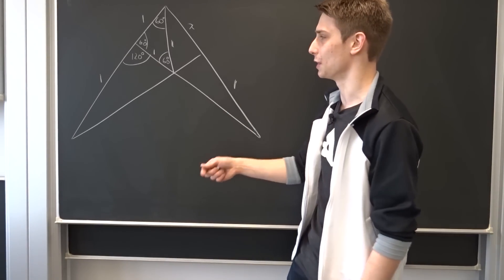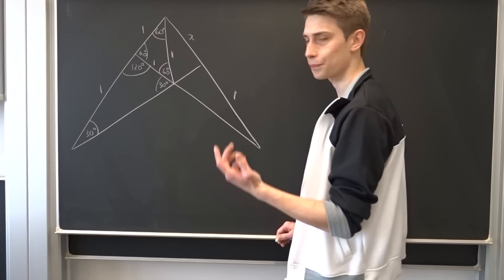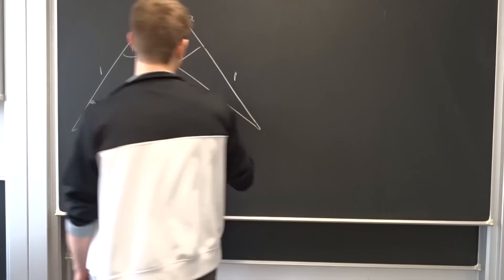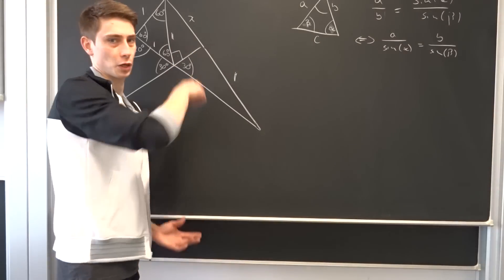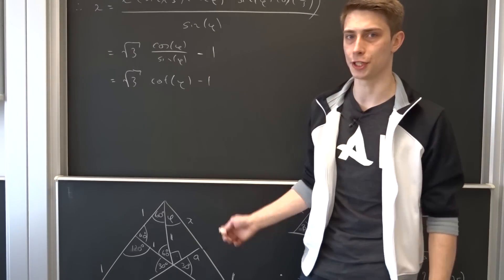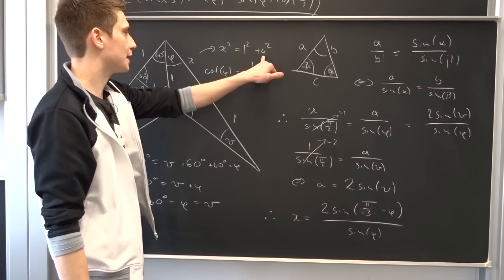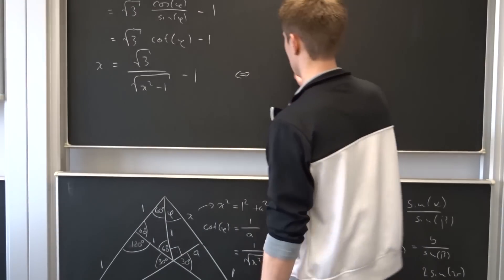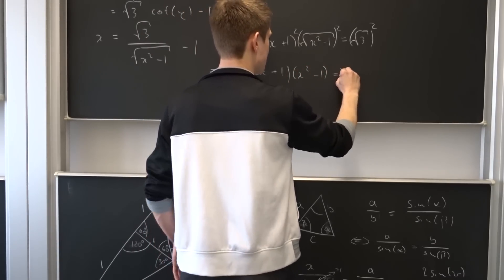Can you solve this ALMOST IMPOSSIBLE third grade geometry puzzle?!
Hey, my name is Presh Talwhatsoever and I hope you are going to enjoy this clickbait titled video! A huge shoutout to all the people who managed to solve it! =)